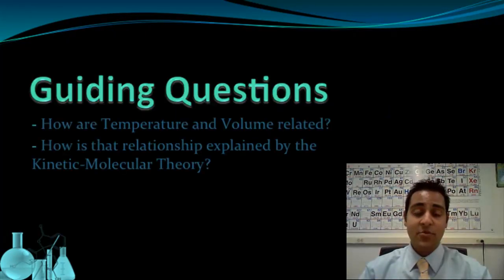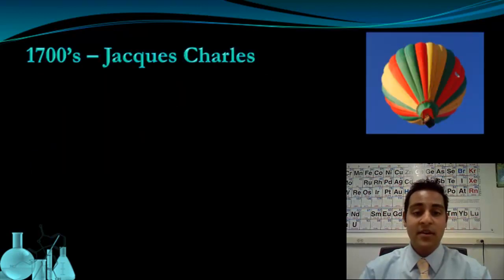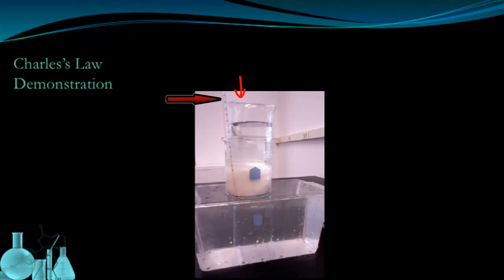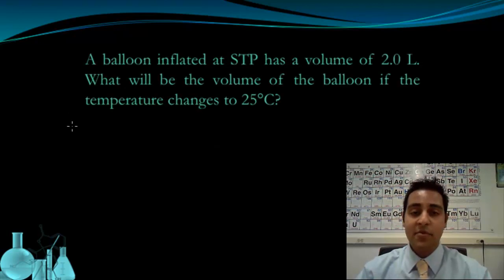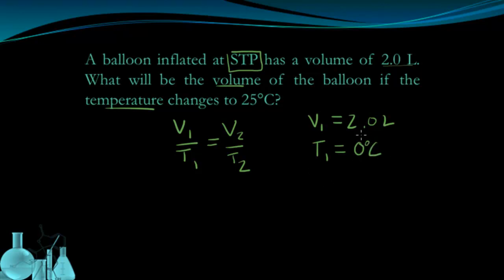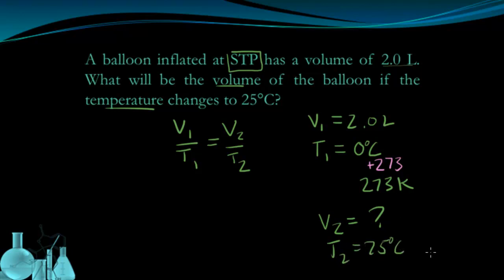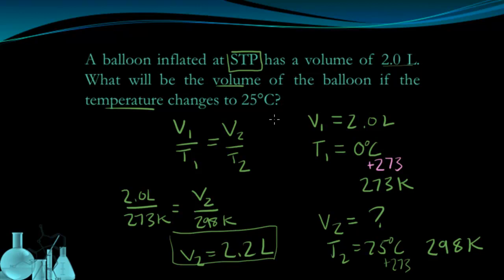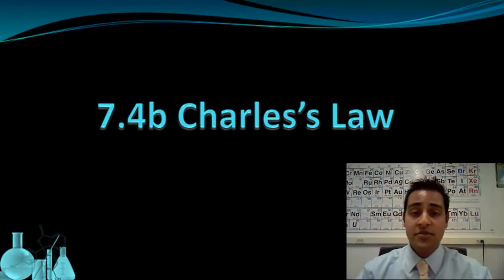Chemistry 7.4b Charles's Law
This lesson discusses the relationship between the Volume of a gas and the Kelvin Temperature as indicated by Charles's Law. An example problem is shown as well as an explanation of the volume-temperature relationship by Kinetic Molecular Theory